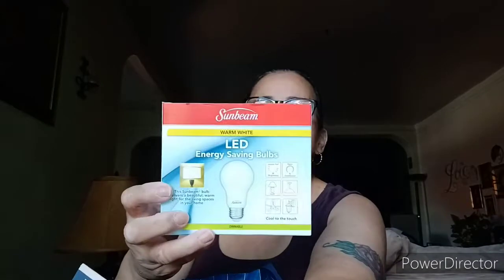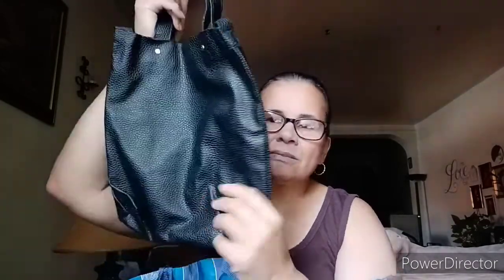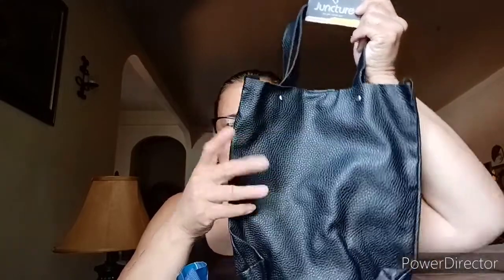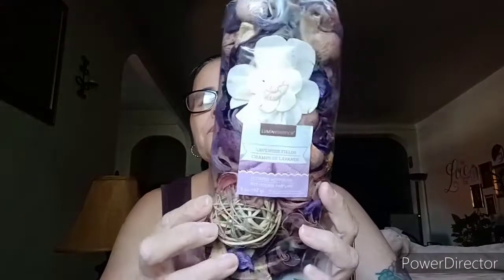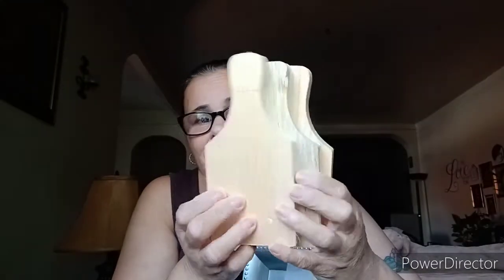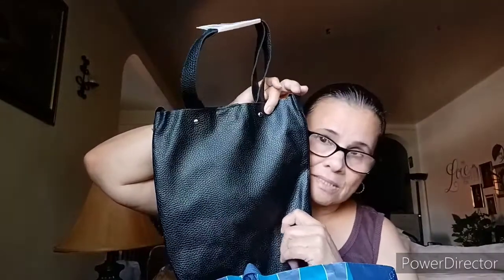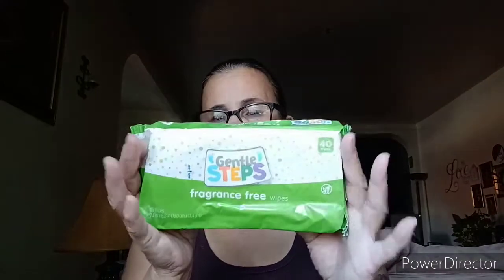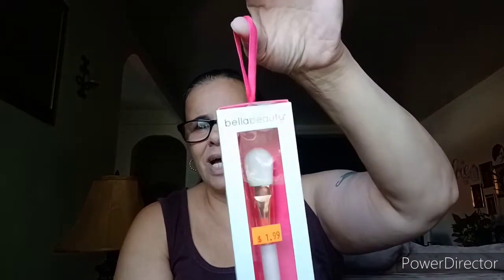Small Collective Haul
Dollar Tree/Western Beef/Dollar General